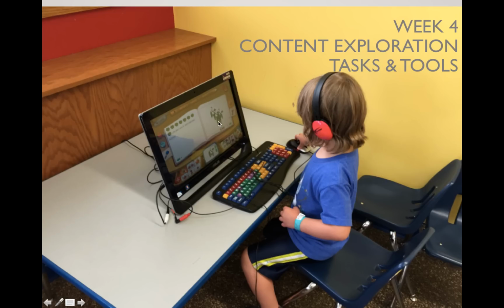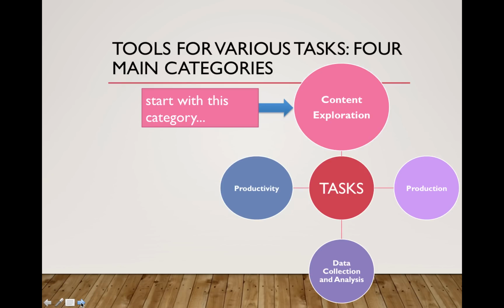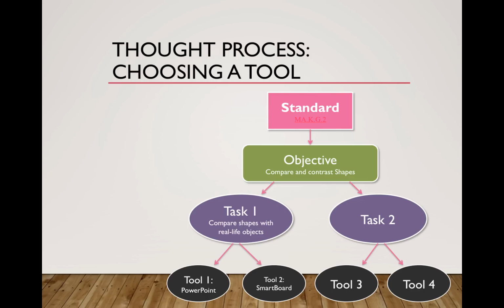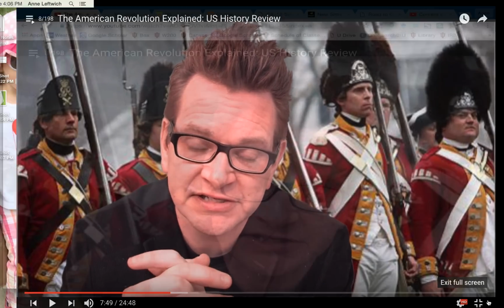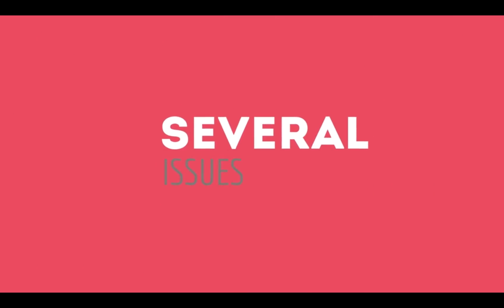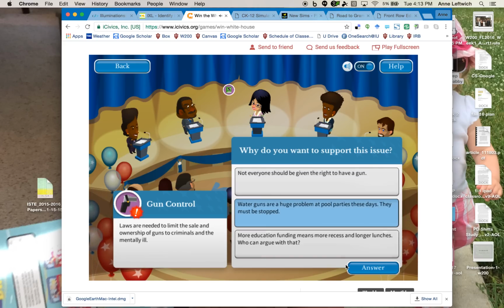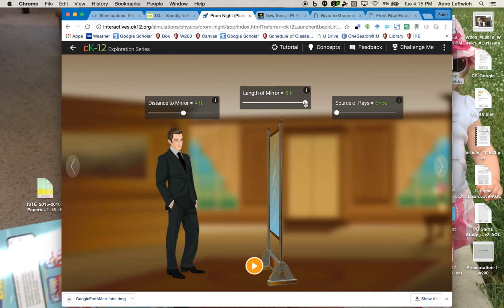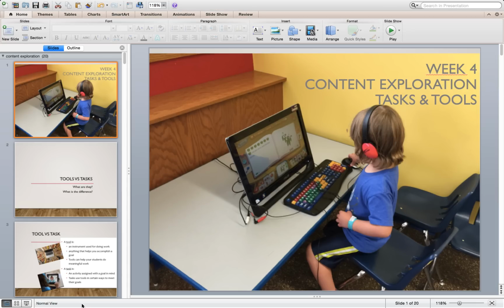Week 4 Content Exploration